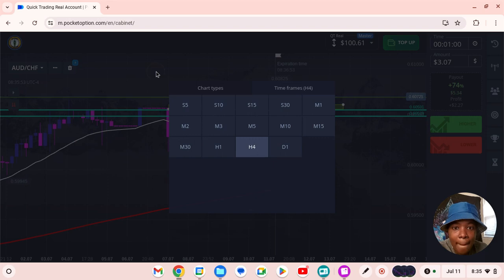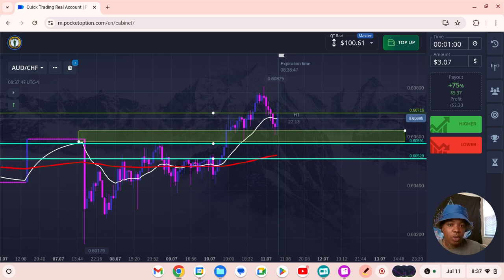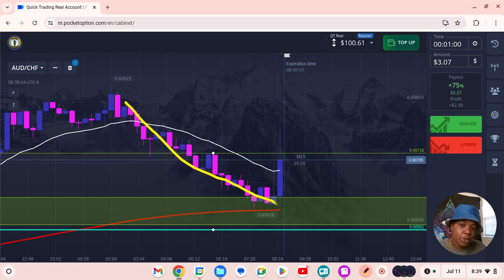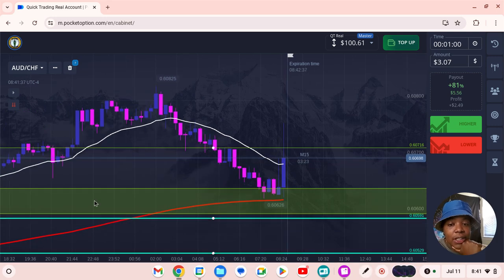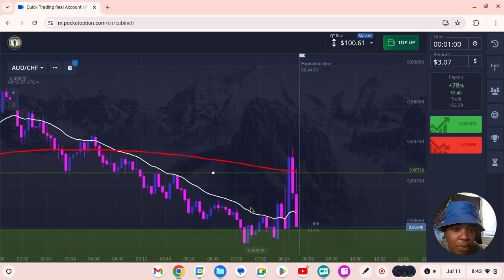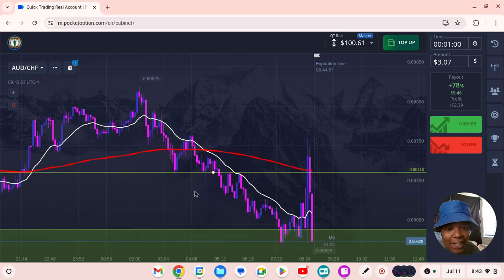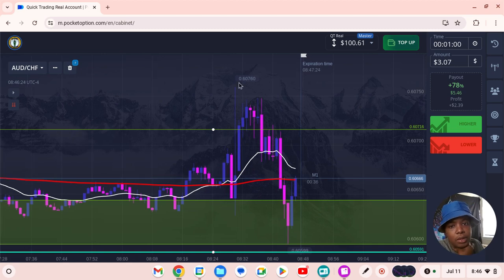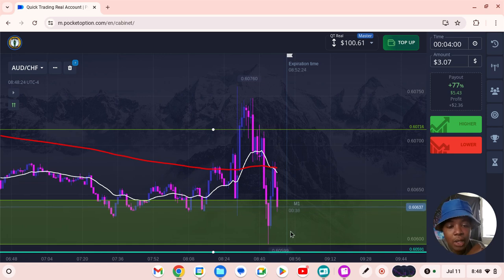Homerun scalping the financial markets off a second entry failure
Interested in learning how to align more with your generational wealth in the physical? Well, this is how I learned, and it can help you to. Investing in yourself is the greatest gift 🎁 for any present moment. Day trading in the financial markets and price action will definitely increase your time, freedom, and wealth. Click the link below and get started today.

We trade traditional forex as well and here is a short quick book to assist you with winning in the financial markets today!

If you're new to trading and you're looking for a broker start here:

I am not a financial advisor, and trading is risky just as fast as you can make money. You can lose it, and I recommend only trading with the Capitol you can afford to invest with. I am simply just sharing my own experiences, there is no guarantee that you will make money trading.